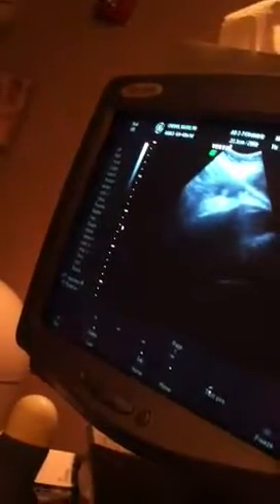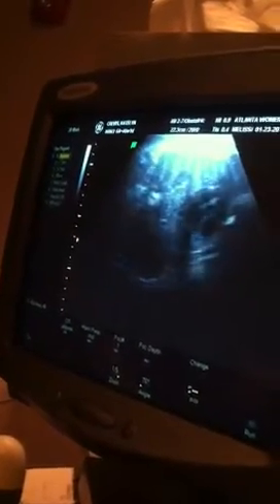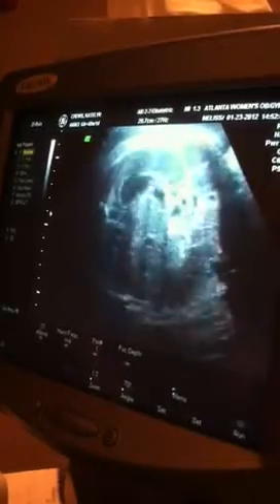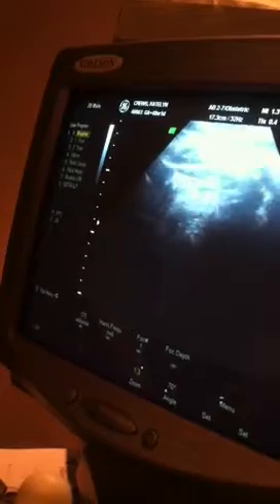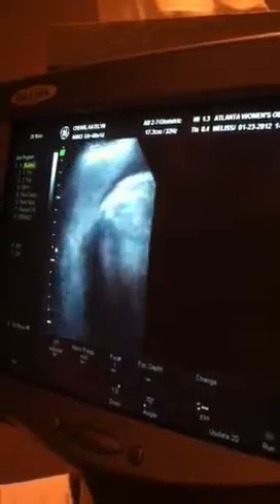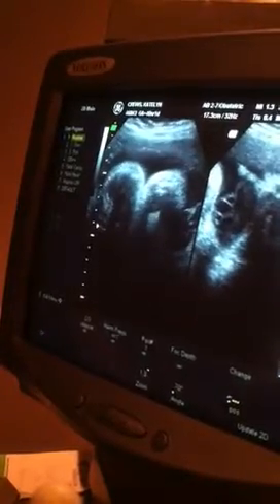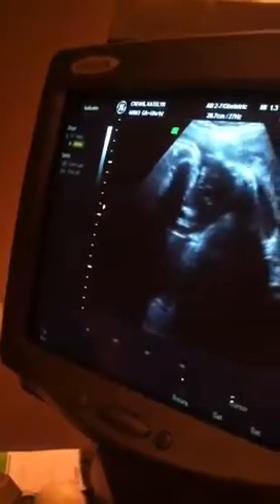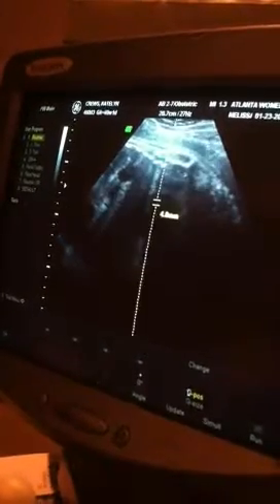Ultrasound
40wks 1day